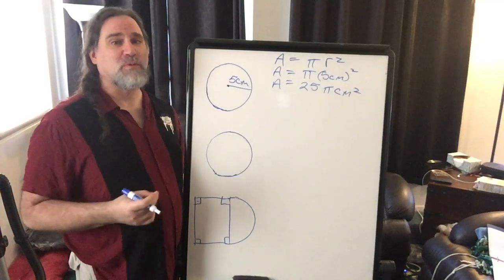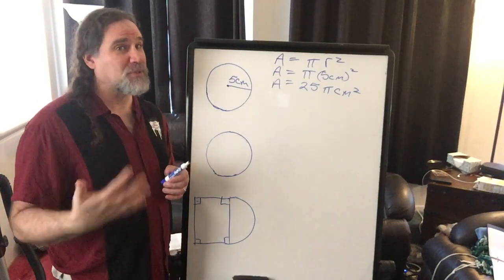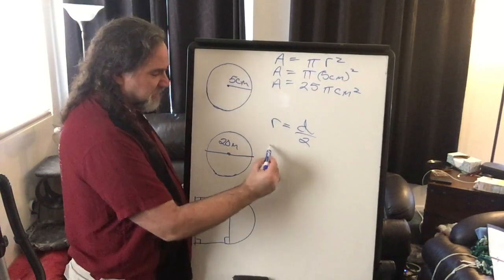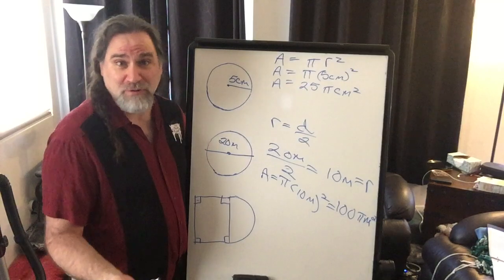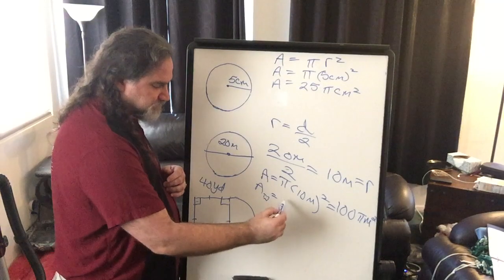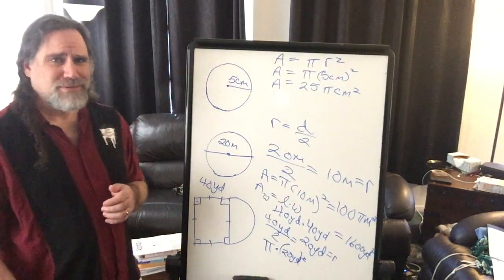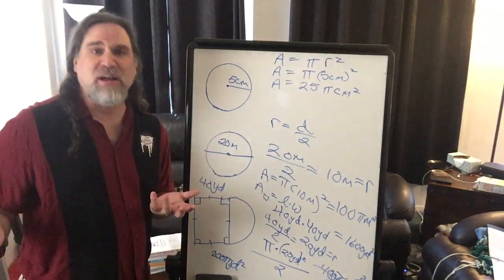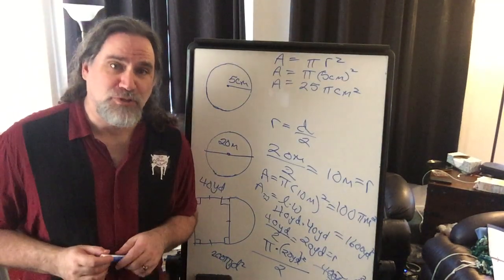Area and Circumference of Circles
How to find the Area and Circumference of Circles